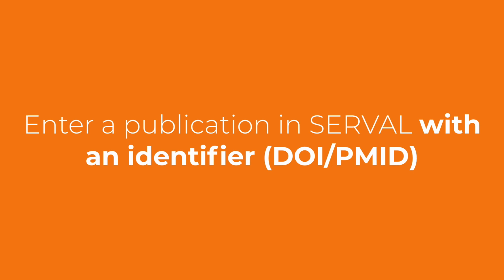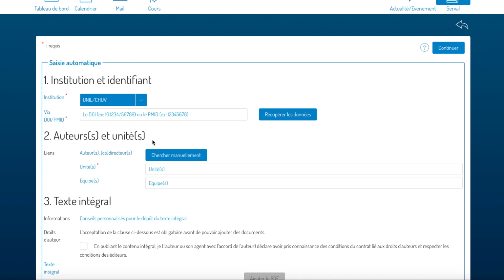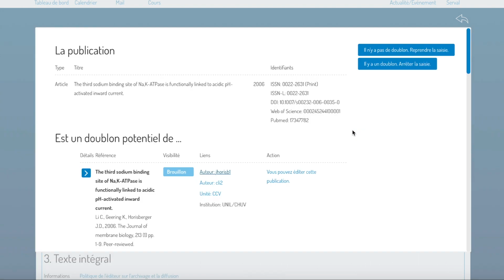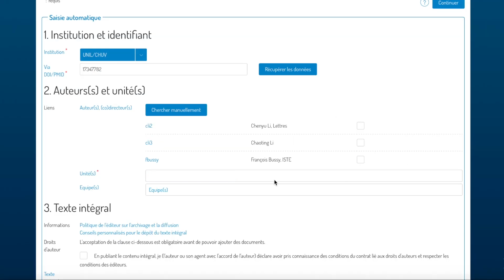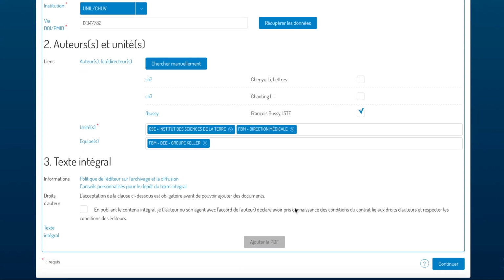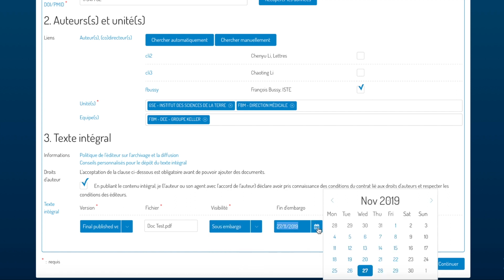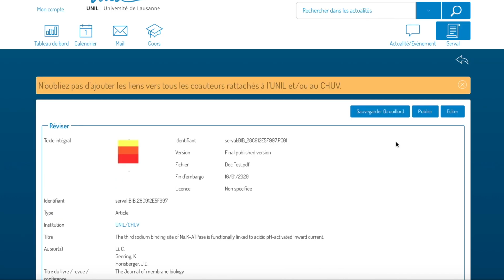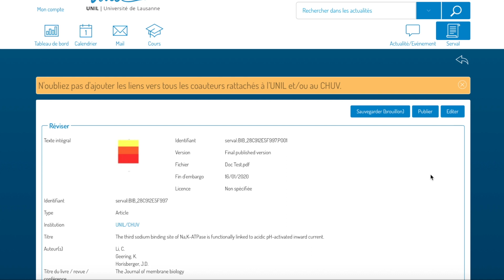Entering a publication in SERVAL with a DOI/PMID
In this video, you will learn how to enter a publication in SERVAL with a DOI/PMID.

SERVAL is the University of Lausanne’s institutional repository, where our researchers deposit their scientific publications and where they can open them to the world (Green Open Access).

If you are a UNIL researcher and would like to learn more about Open Access at UNIL, please visit:

The aim of SERVAL is twofold:
• Firstly, it aims at gathering and preserving all the scientific production of UNIL.
• Secondly, it aims at maximising our researchers' visibility, by enabling them to follow the Green Open Access road.

SERVAL has many benefits:
For researchers
More visibility, impact and citations (stemming from OA). Legally sharing your research (vs. ResearchGate). Long-term access and archiving. Usage stats. For all kinds of documents. Foster new collaborations.
For UNIL
Centralise and share the scientific production of the University. Increased ranking and prestige due to the positioning of OA publications on Google and Google Scholar. Long-term preservation of the intellectual patrimony.
For society
Access to knowledge. Return of investment for those who finance scientific research. A decrease in the access of information gap between institutions and countries.

Created by Dr. Micaela Crespo, Open Access Coordinator at UNIL.